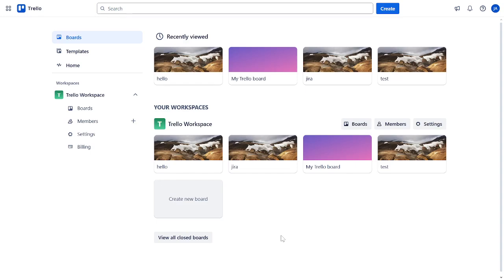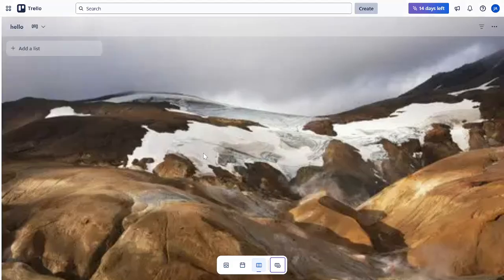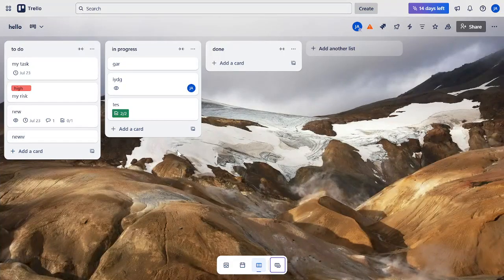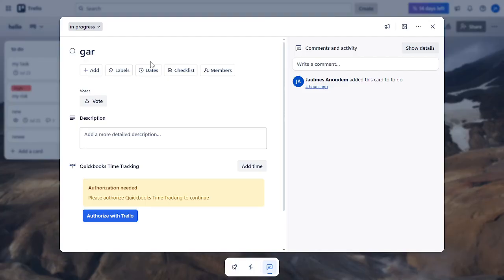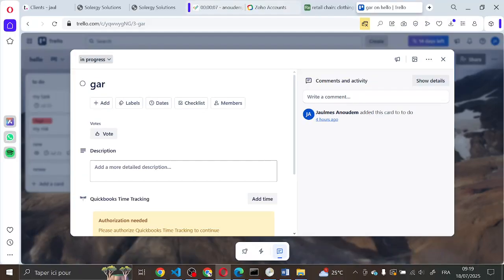How tTo Use TRELLO S Card Id To Track Tasks (Full 2025 Guide)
Welcome to this comprehensive How To Use TRELLO S Card Reorder Power Up (Full 2025 Guide) tutorial! In this detailed guide, I'll walk you through everything you need to know about How To Use TRELLO S Card Reorder Power Up (Full 2025 Guide).

 What You'll Learn in This How To Use TRELLO S Card Reorder Power Up (Full 2025 Guide) Tutorial:
• Complete step-by-step instructions for How To Use TRELLO S Card Reorder Power Up (Full 2025 Guide)

Whether you're a complete beginner or looking to improve your skills, this How To Use TRELLO S Card Reorder Power Up (Full 2025 Guide) tutorial covers everything from basic concepts to advanced strategies. I've designed this guide to be easy to follow, practical, and immediately actionable.

 Why This How To Use TRELLO S Card Reorder Power Up (Full 2025 Guide) Tutorial is Different:

 Perfect for:
• Beginners who want to learn How To Use TRELLO S Card Reorder Power Up (Full 2025 Guide) from scratch

Don't forget to LIKE this video if it helped you learn How To Use TRELLO S Card Reorder Power Up (Full 2025 Guide) and SUBSCRIBE for more in-depth tutorials like this one!

Questions? Drop them in the comments below! I read every comment and try to respond to as many as possible.

• Share with anyone who might benefit from learning How To Use TRELLO S Card Reorder Power Up (Full 2025 Guide)